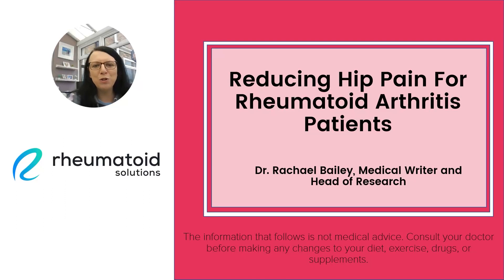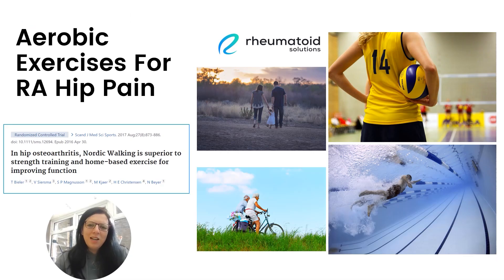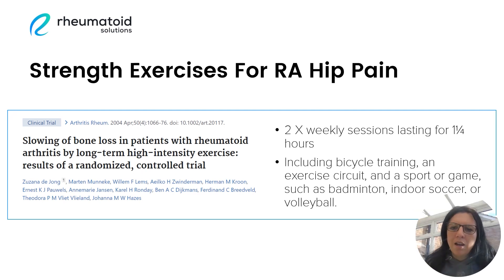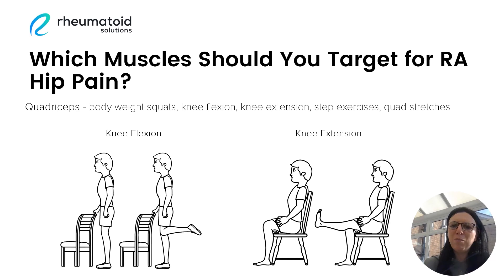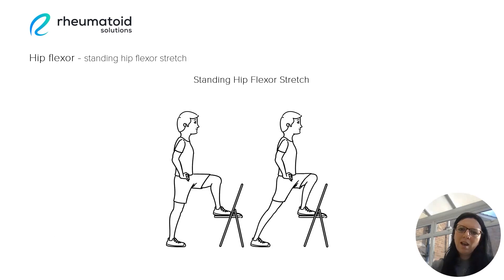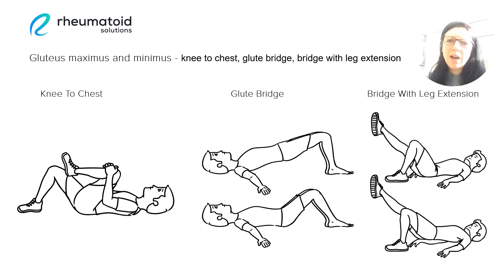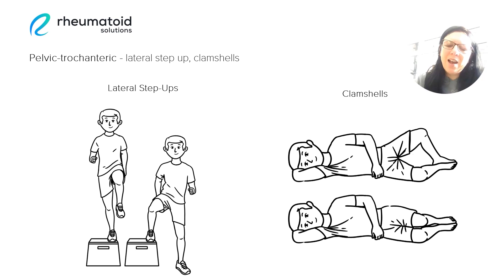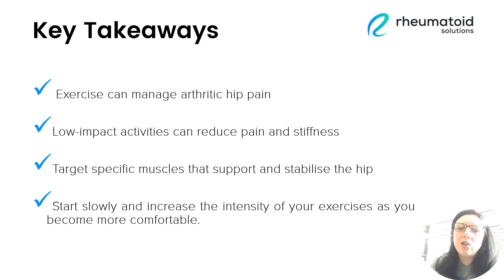Reducing Hip Pain For Rheumatoid Arthritis Patients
Rachael Bailey presents a study on how rheumatoid arthritis affects hip joints, and some effective exercises supported by scientific research, that can help reduce pain in the hip.